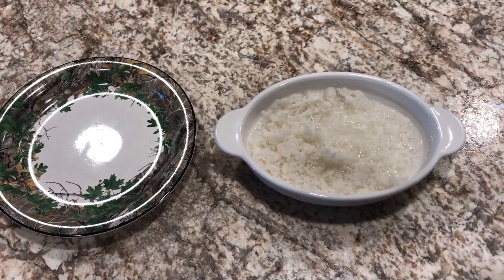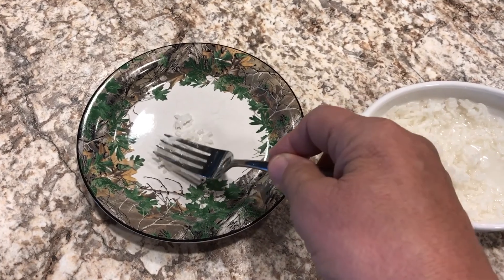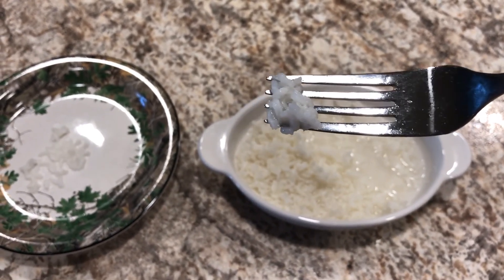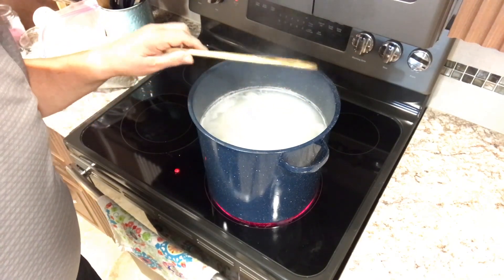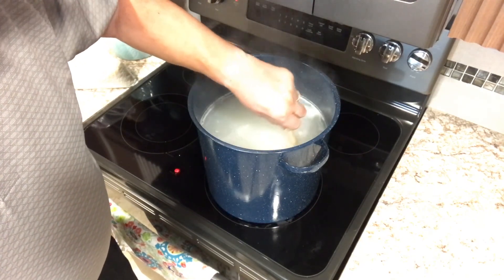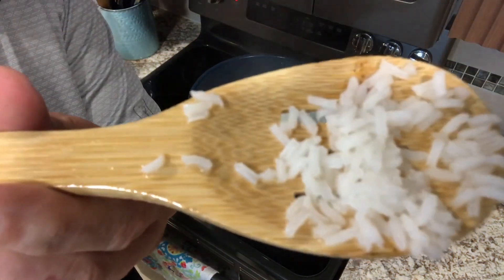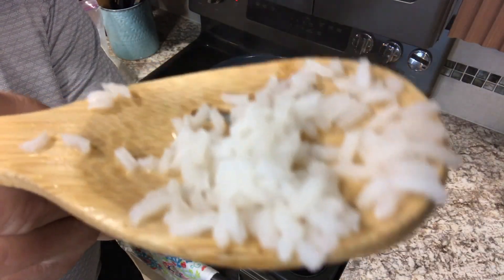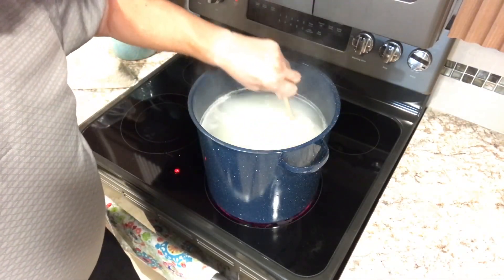Make Your Own Instant Rice For Long Term Food Storage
Learn how to make your own instant rice.  All you need to do is rehydrate it when you are ready to eat.  No boiling and no wasted water.  Simply add an equal amount of water to the amount of rice you wish to eat.  Within a few minutes you have fluffy fully cooked rice to add to any meal.

Dehydration is simple to do and allows you to store many different foods for extended periods of time.  We mix our instant rice with other dehydrated foods to make meals such as beef tips, gravy over rice.

to learn more about long term food storage as well as how to provide emergency shelter and safety from all types of predators.

You can also click this link to download the PDF recipe and instructions to make your own dehydrated instant rice.